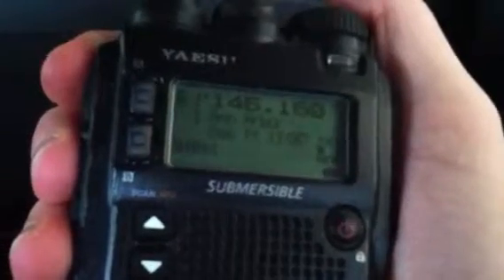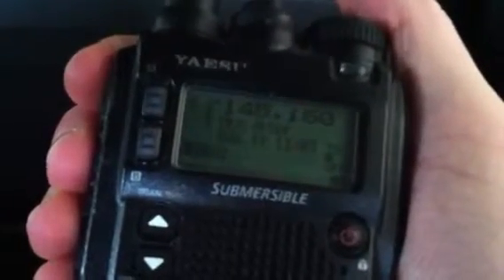The New N8DUY Repeater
Tim installed a Motorola MTR-3000 on his repeater!